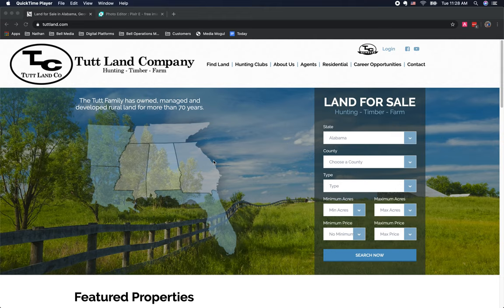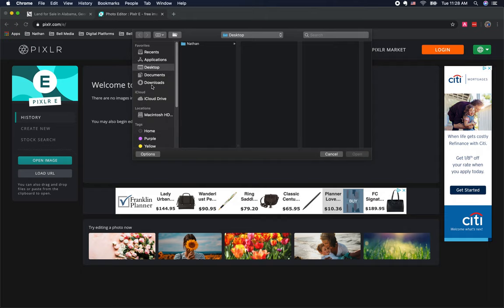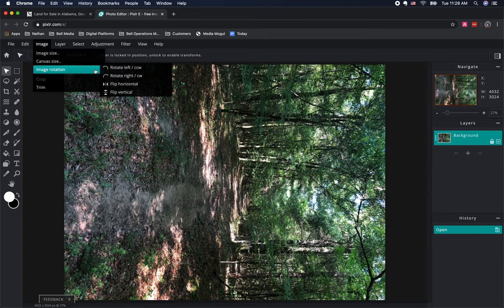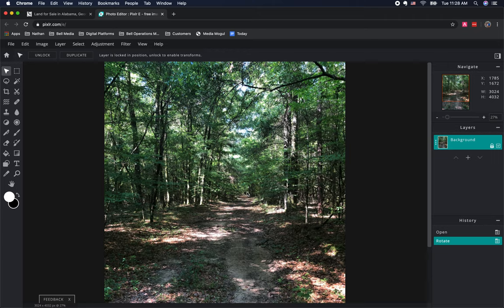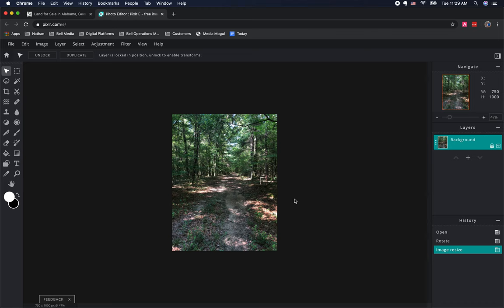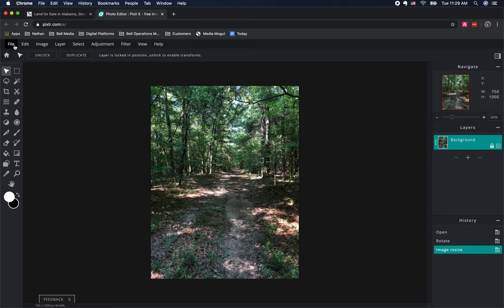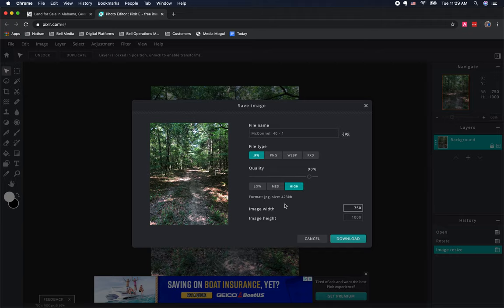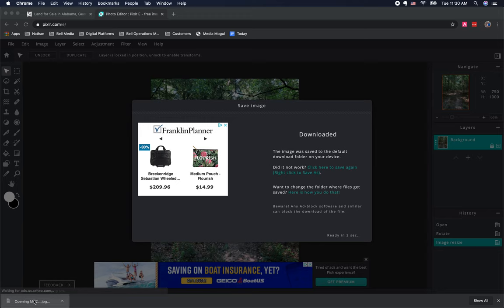Tutt Land - Listing Photo Best Practices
Learn to resize and rotate the images you plan to upload to the Tutt Land website for your listings.